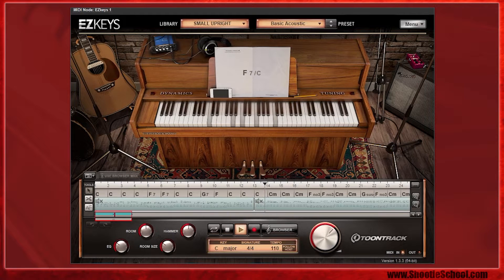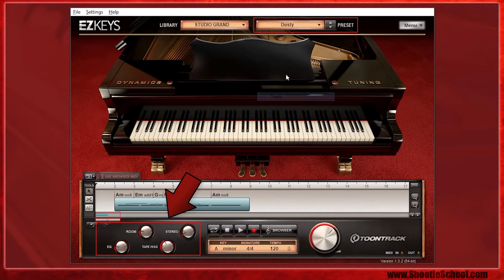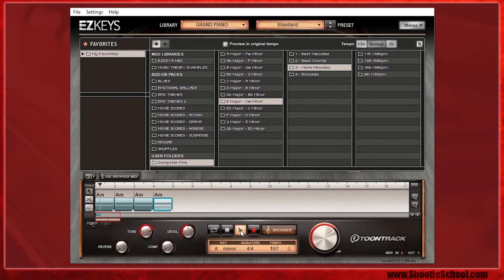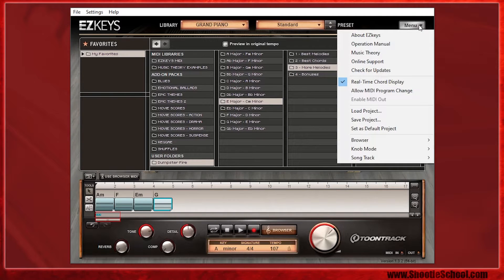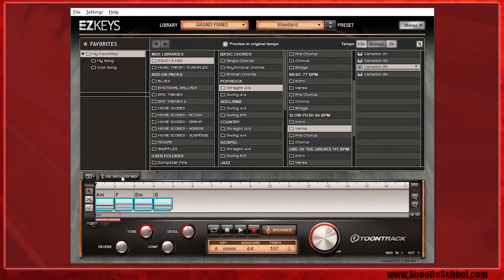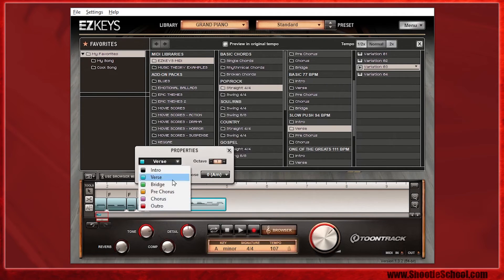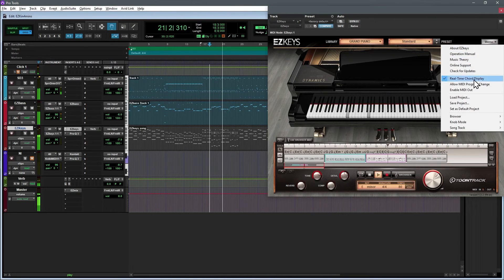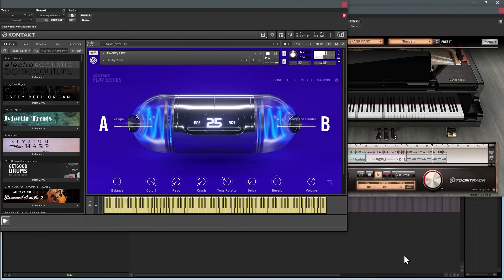Toontrack's EZKeys in 4 Minutes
If you're interested in Toontrack's EZkeys software then this demo is a great first impression to see if it's right for you.

00:00 - Introduction
00:15 - Overview/Presets/FX
00:57 - Midi
01:06 - Songtrack & Editing
03:03 - Control other Plugins with EZKeys
03:25 - Wrapping up